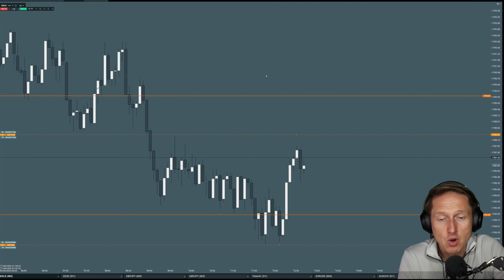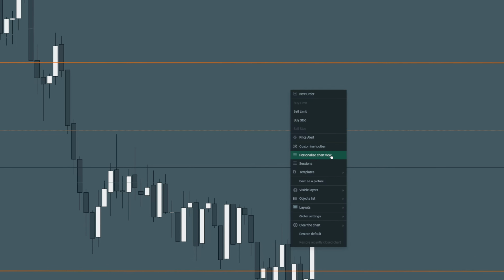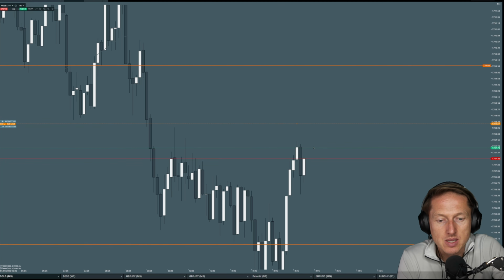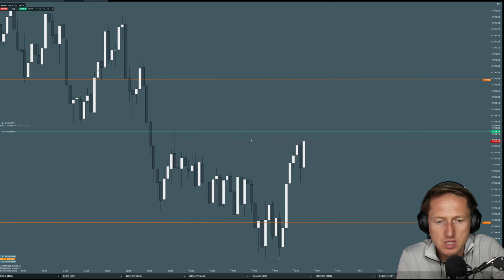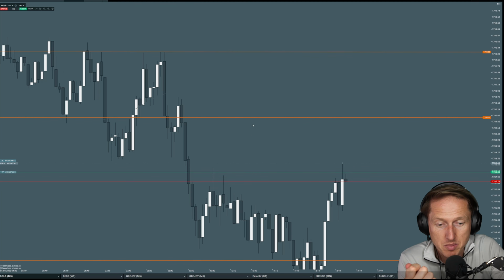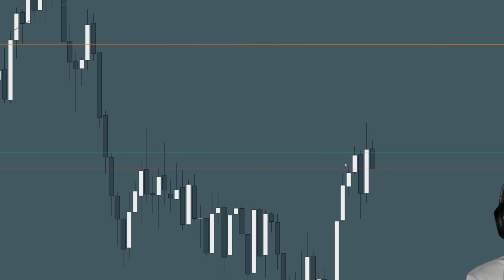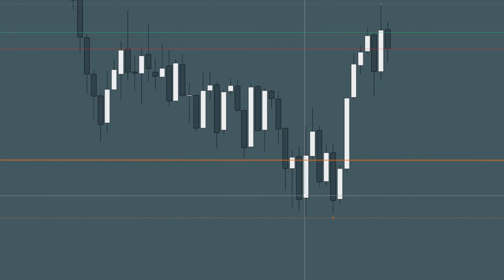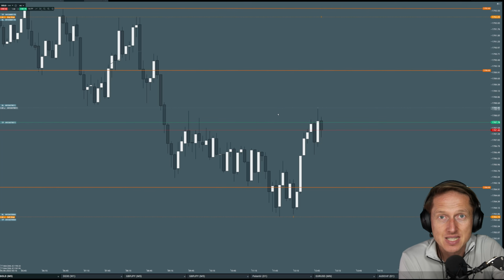Do you do this intraday scalping mistake no one is talking about?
Do you do this intraday scalping mistake?

It's very common for traders to not pay attention to this little detail that can ruin your trade. Scaling is very powrful only if you do it right so make sure you buy the market in the right way as described in this vide.
Must watch videos on my channel:

Ichimoku trading system explained.
You will learn about all aspects of Ichimoku. 5 lines: Tenkan-sen, Kijun-sen, Chikou-span, Senkou-span A, Senkou-Span B, and three theories: Time theory, Price range theory, Wave theory.

A tool that will enrich your trading and make it so much easier and quicker. The game-changer in my everyday trading.